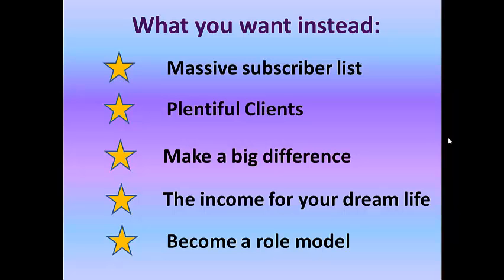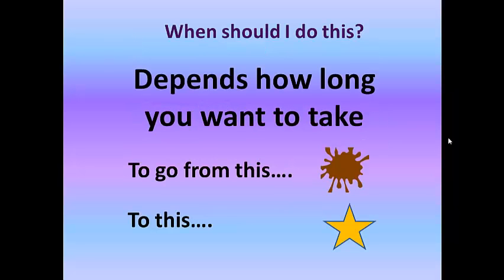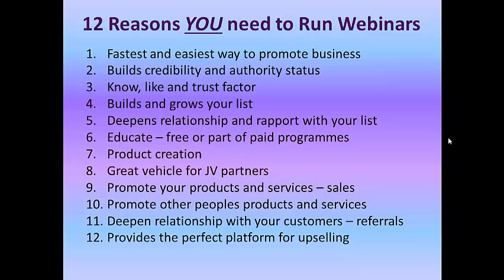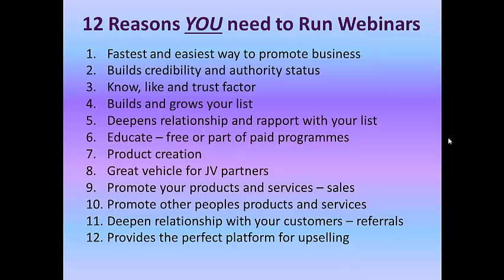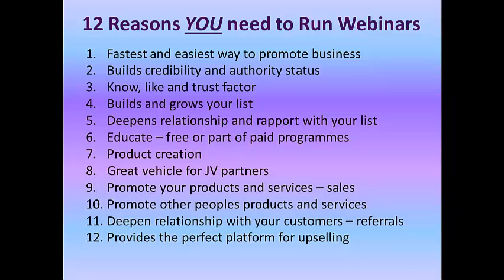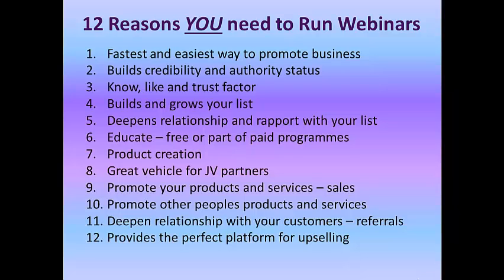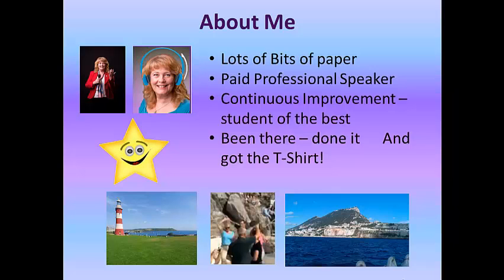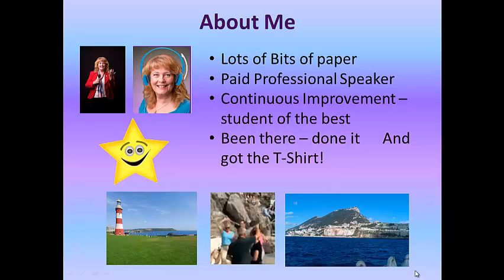UGPW Pre Webinar Video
Ultimate Guide to Profitable Webinars